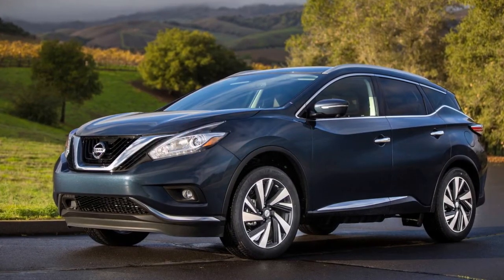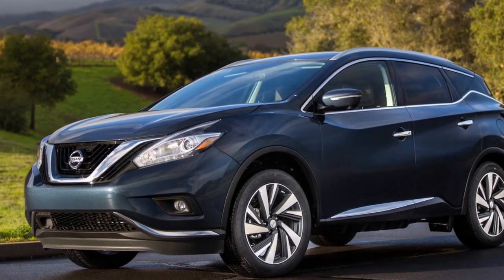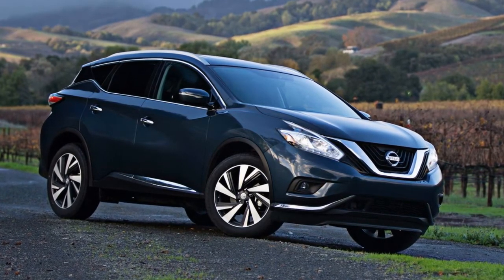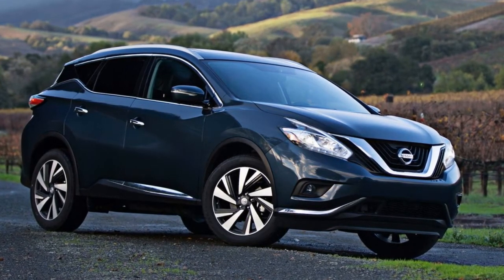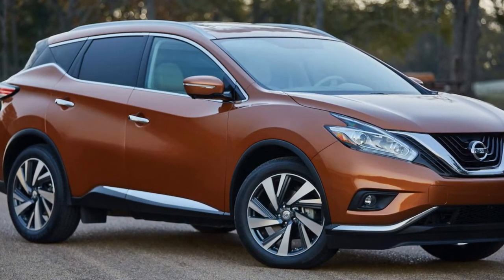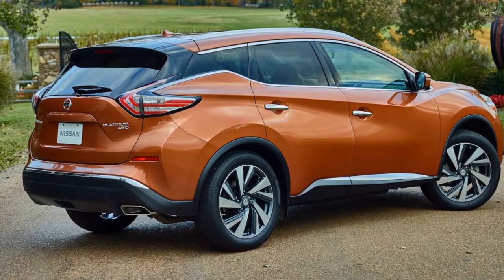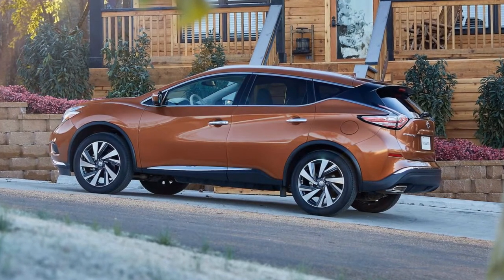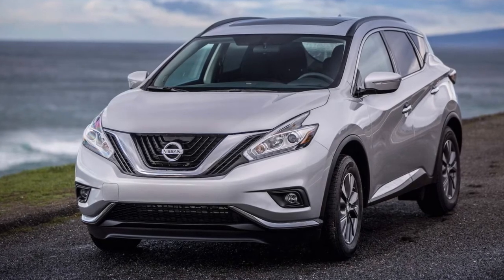[Hot News] 2018 Nissan Murano Gets More Standard Features and Slight Price Bump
2018 Nissan Murano SUV - Lightly updated and with some added tech, Nissan has released detailed information for its 2018 Murano SUV. With a starting price of $30,550, it’s a mere $810 more expensive than the 2017 model – but it comes with plenty of added features to make it worth the extra scratch.